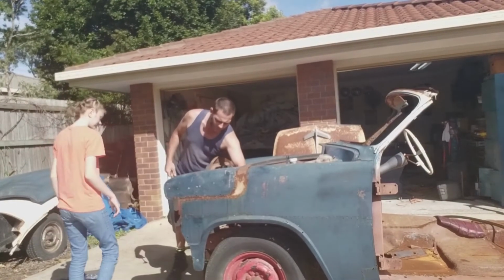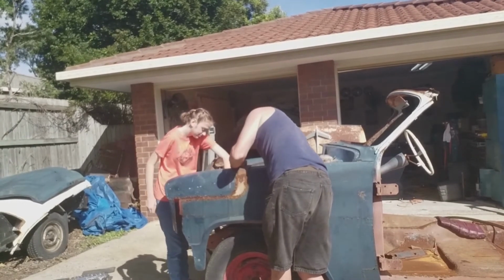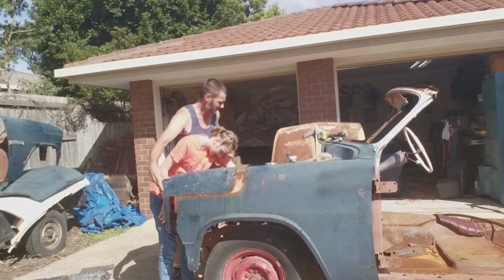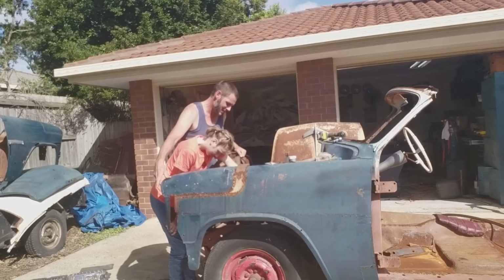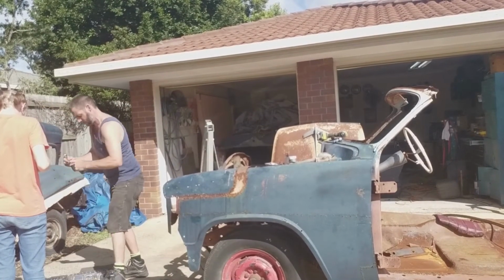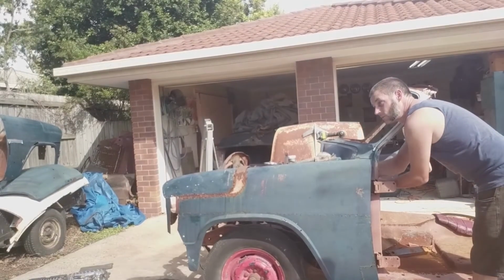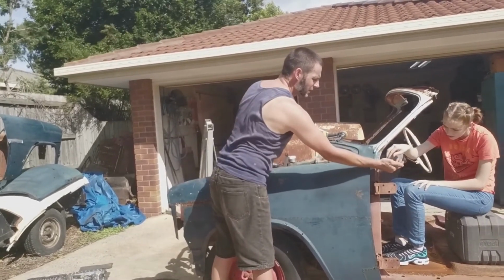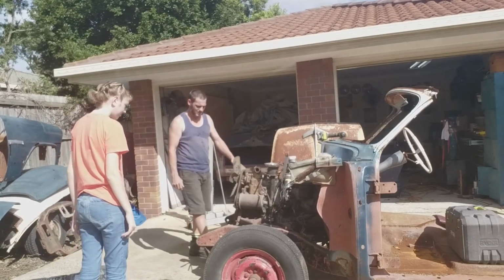Learning how to use basic hand tools, teaching my teenage daughter how to work on cars.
Today I'm teaching my daughter how to use basic hand tools to work on a car, we all have to start somewhere and learning how to handle basic hand tools is a good start.

Here's a link to what happened to this car